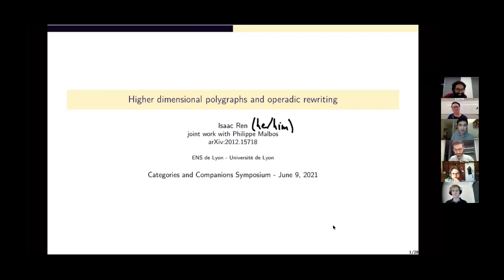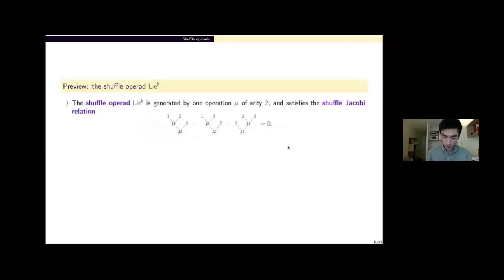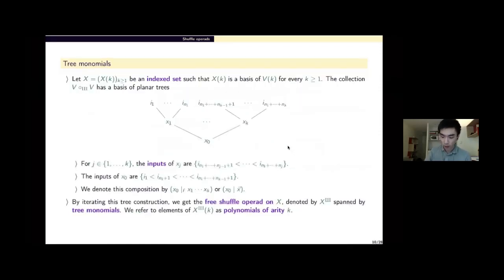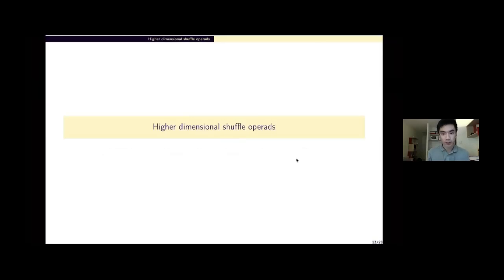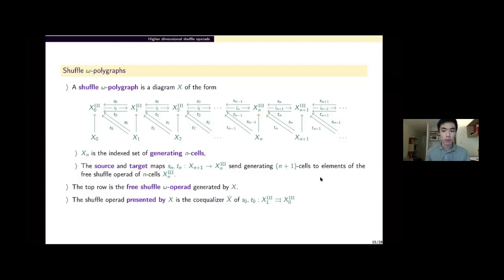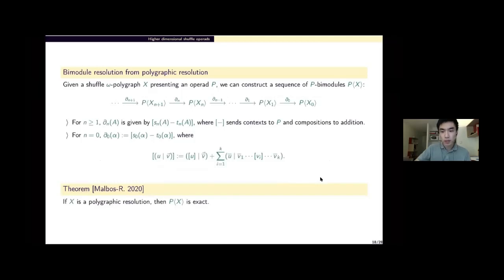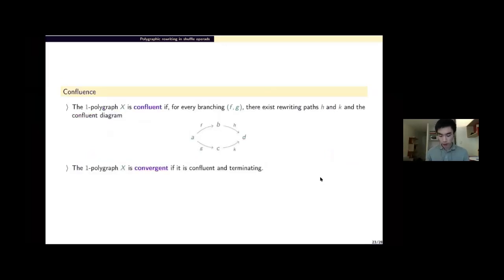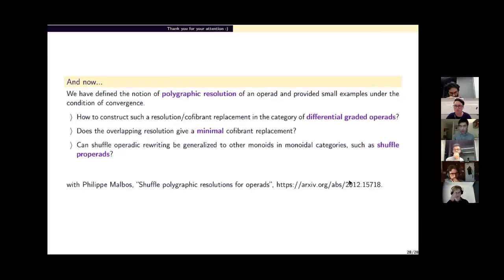Isaac Ren - Higher dimensional polygraphs and operadic rewriting - CaCS2021